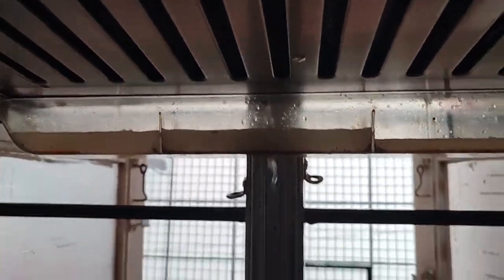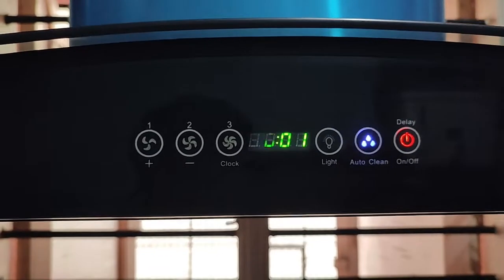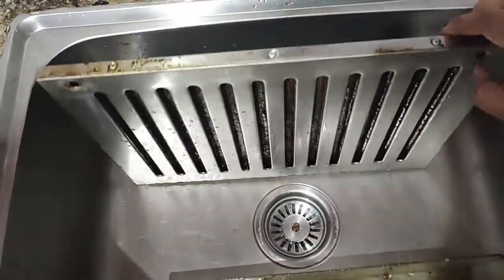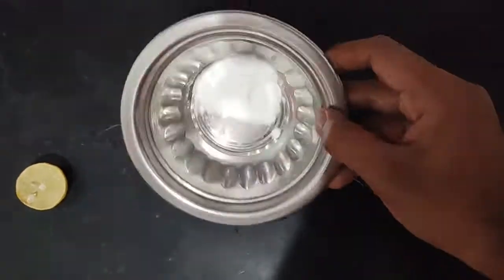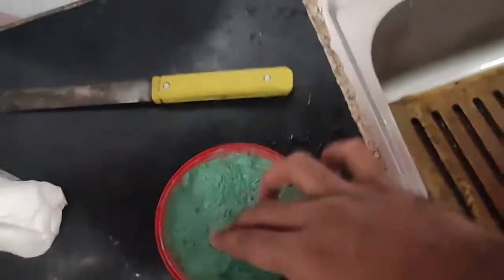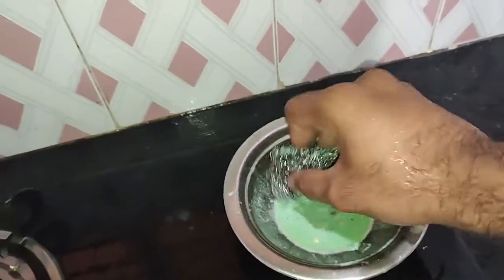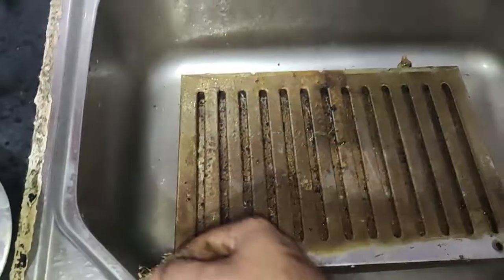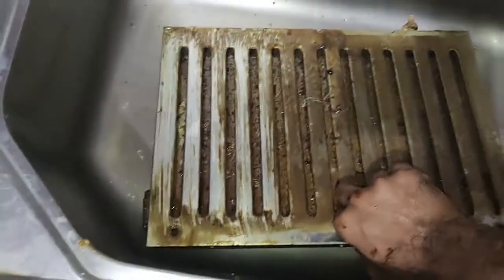How to clean Hindware water auto clean chimney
I have used Baking Soda, lemon and dish washer for cleaning.